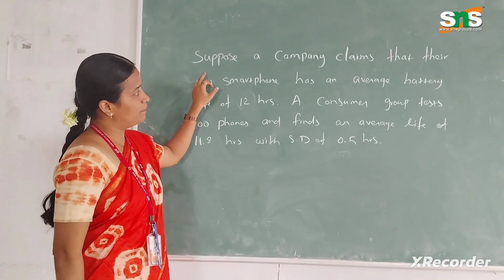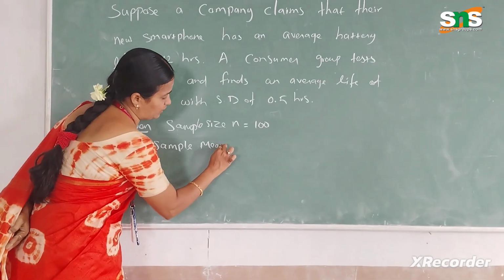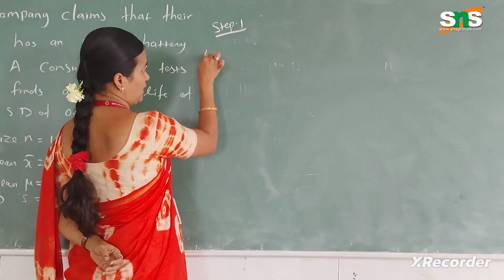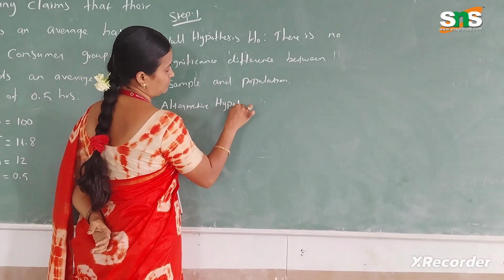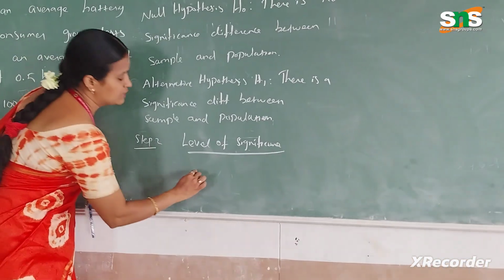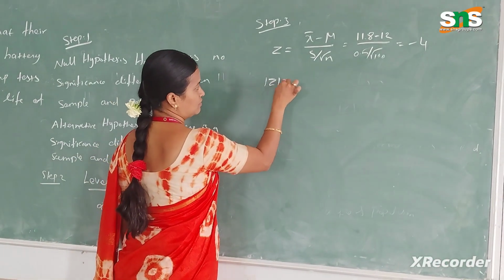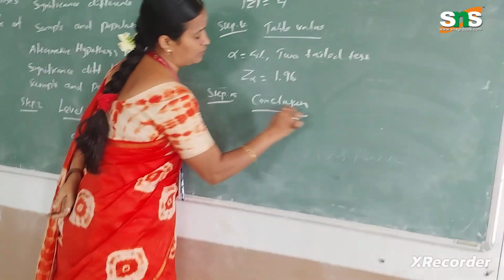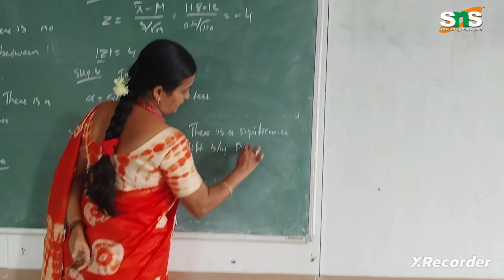Large sample test-3| Probability, Statistics and Numerical Methods | SNS Institutions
The Z-test has a wide range of applications across different domains due to its effectiveness in analyzing large sample data. In agriculture, it is used to compare crop yields under different fertilizers or environmental conditions. In psychology, researchers apply the Z-test to study behavioral differences between groups or test experimental results. In public health, it helps in analyzing disease spread and evaluating the impact of health programs. In manufacturing, beyond quality control, it is used to monitor process improvements and detect variations in production efficiency. In telecommunications, the Z-test is applied to evaluate signal performance and network reliability.